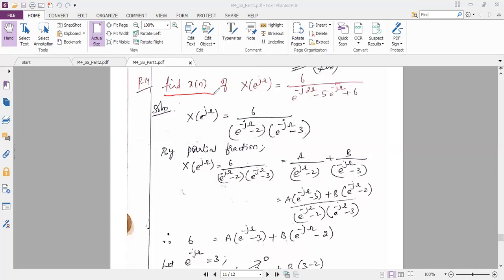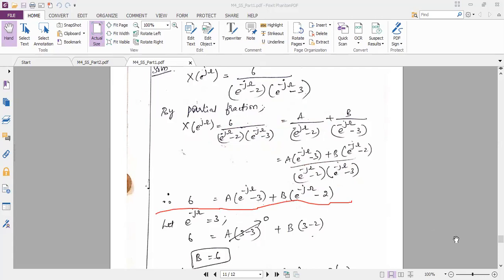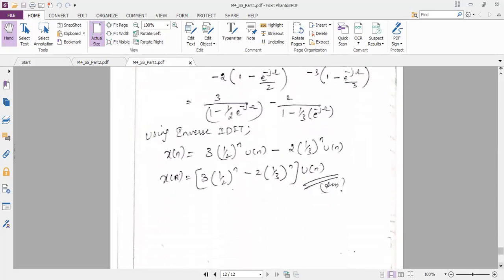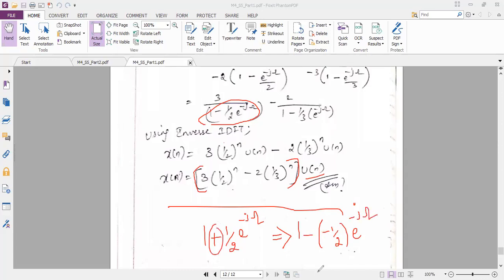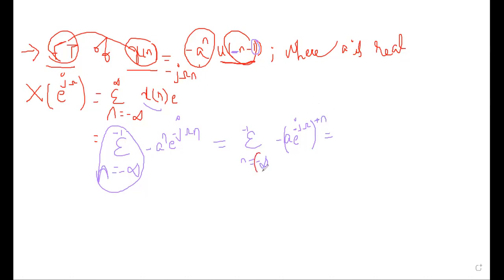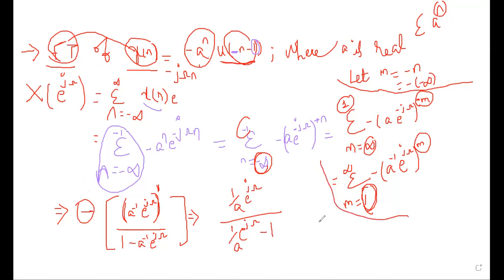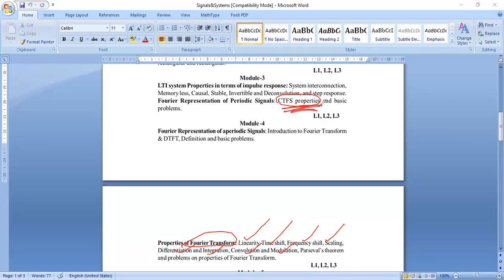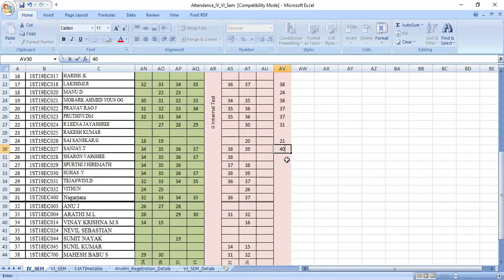M4_Video6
Problems in DTFT(Continuation..)